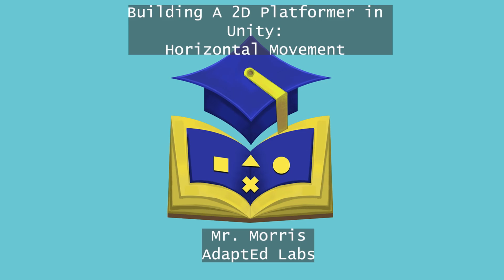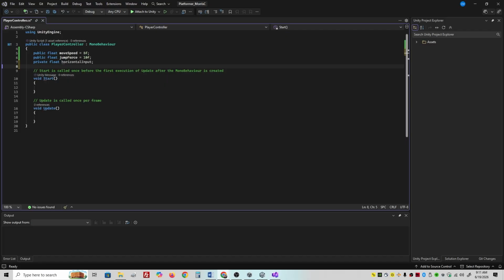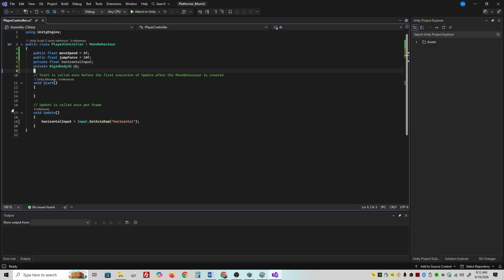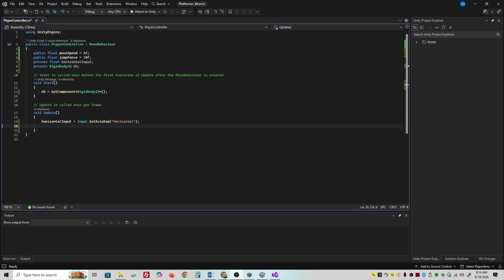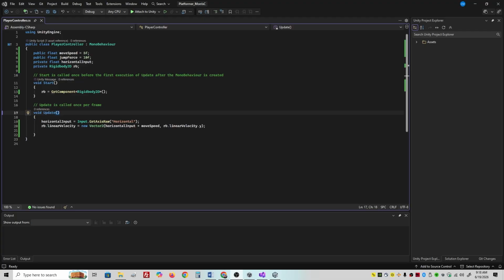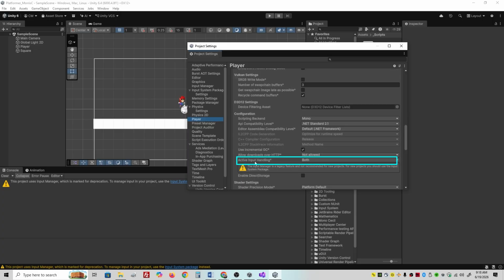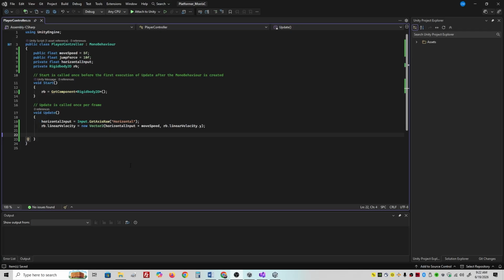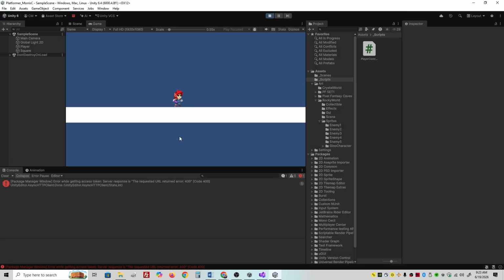05. 2D Platformer in Unity: Horizontal Movement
Welcome to Part 5 of our 2D platformer series! Now that our character has a brain and physical form, it is time to make them move. Today, we are opening up our C# script to capture keyboard input and apply core programming logic to move our character left and right across the screen. We will also learn how to access the Rigidbody2D component directly through code!

In this video, you will learn:
How to read keyboard input using Input.GetAxisRaw.
How to grab a reference to the Rigidbody2D component using GetComponent.
How to apply core programming logic to manipulate a character's velocity.
How to flip the character's sprite so they face the direction they are running.